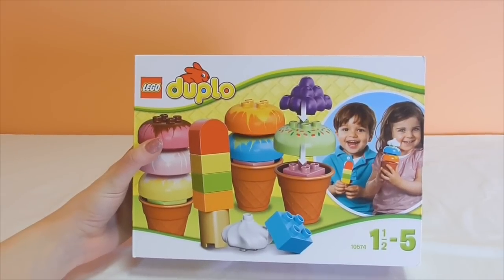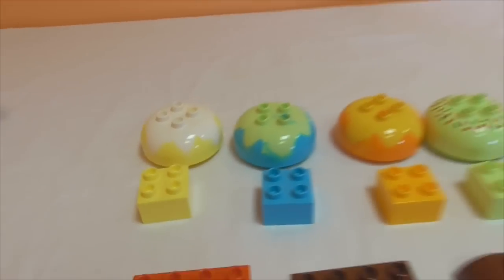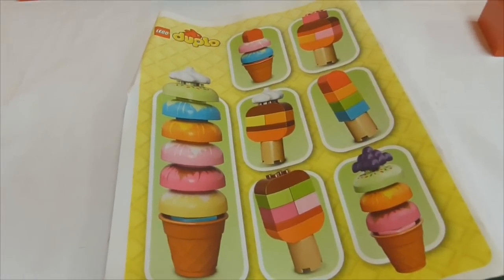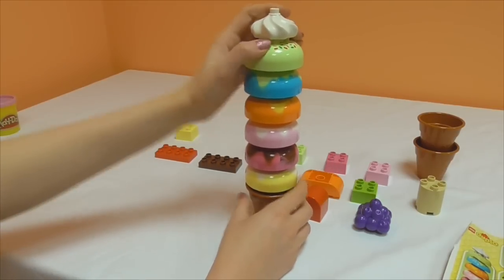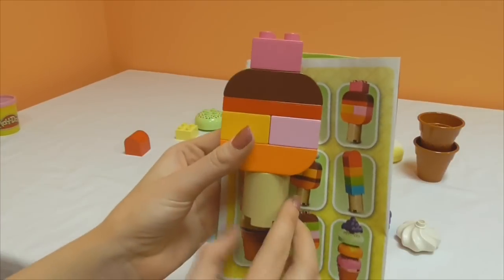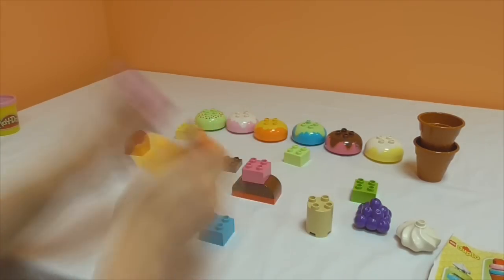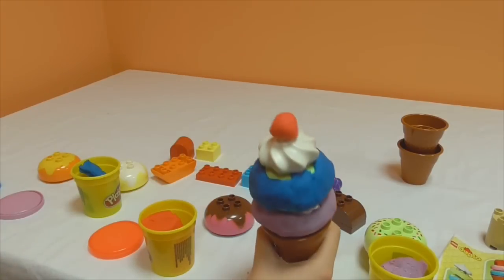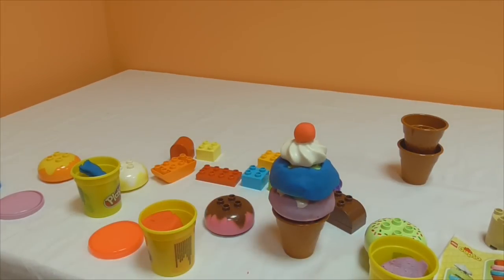Little Kelly - Toys & Play Doh : LEGO DUPLO ICE-CREAM! (Play doh duplo Ice-cream)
Little Kelly Toys & Play Doh : LEGO DUPLO ICE-CREAM!

LEGO DUPLO ICE-CREAM - Be sure to subscribe to my channel to see more Frozen toys in the future along with Frozen Play Doh sets, Surprise Eggs, Spongebob toys, Peppa Pig toys, Sofia the First toys, Cars, Planes, Play Doh Ice Cream Makers, Sesame Street, Play Doh Cupcake tower and many many more!

Little Kelly Toy Reviews!